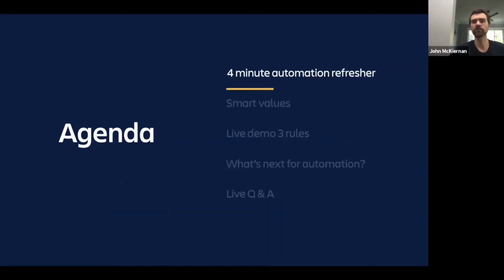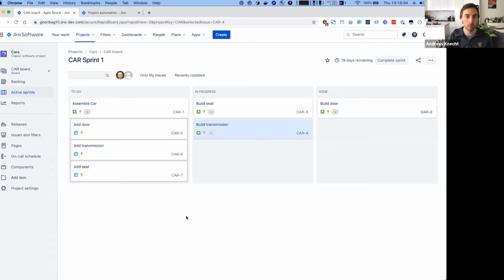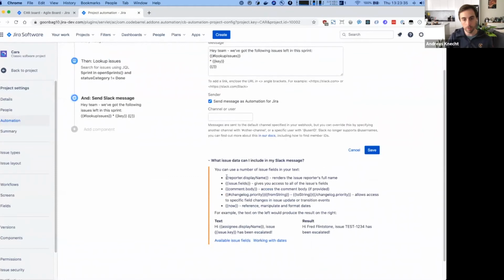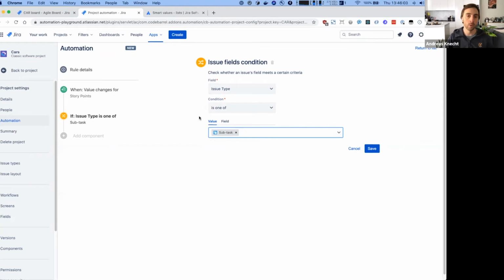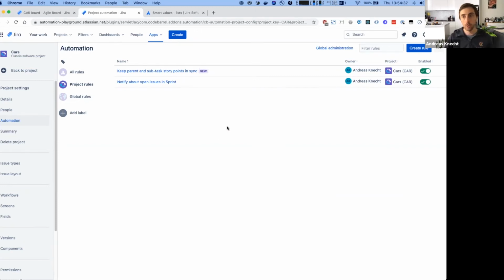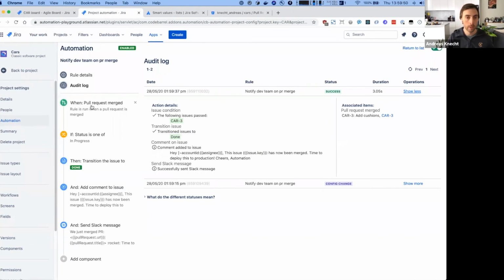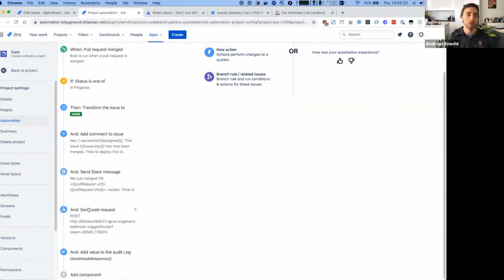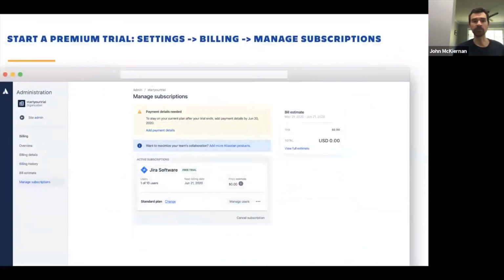How to supercharge Jira Cloud using automation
In this recorded webinar, we run you through a live demo where we build 3 automation rules that showcase the more advanced features and abilities of Jira’s automation engine. By the end of the webinar, you will know how to create powerful automation rules, master smart values (to access and automate any data in Jira). We will also show you how to integrate with some of your favourite third party tools. As ever, we will leave lots of time for questions and answers at the end.